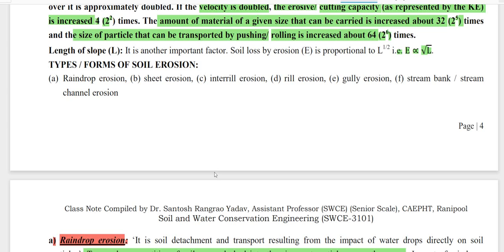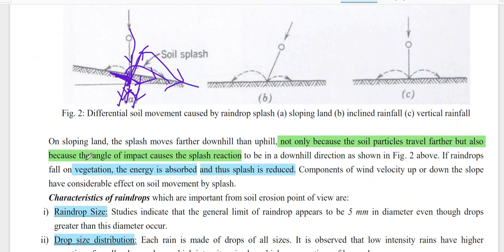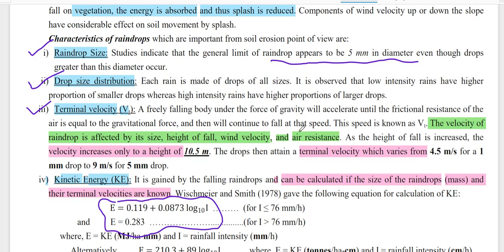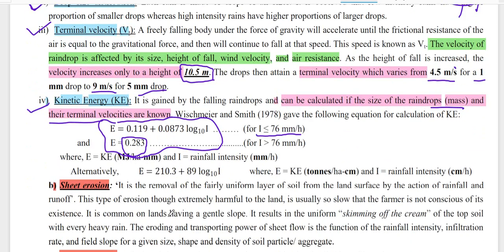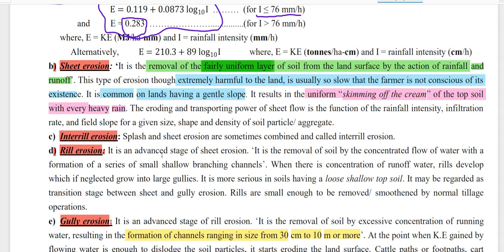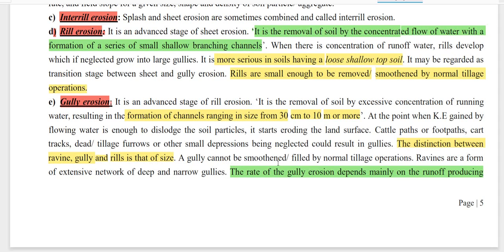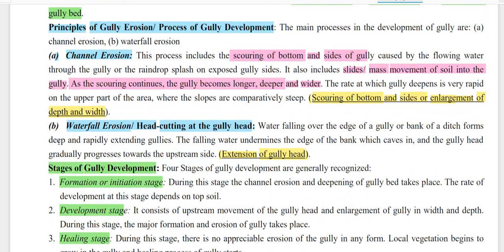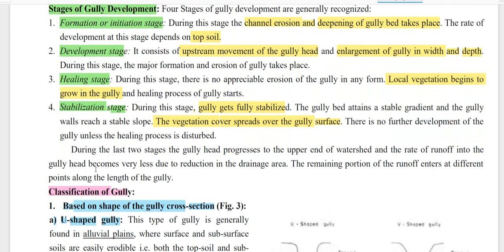soil erosion part 2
soil water erosian